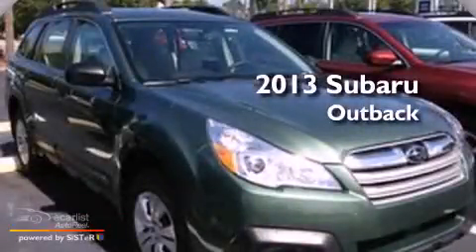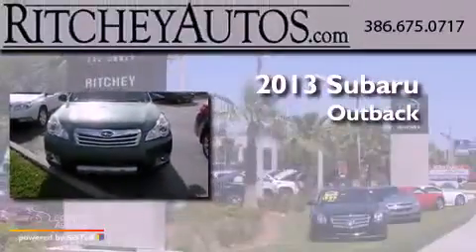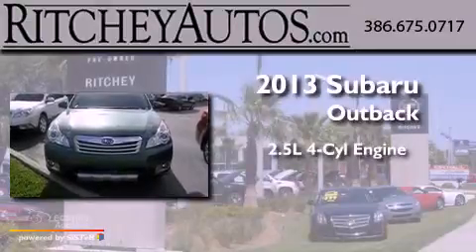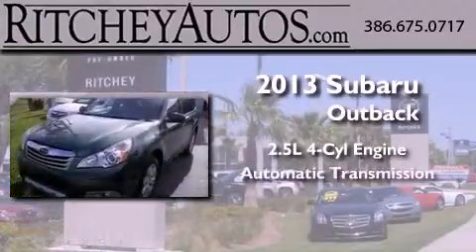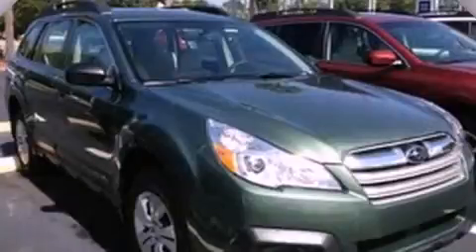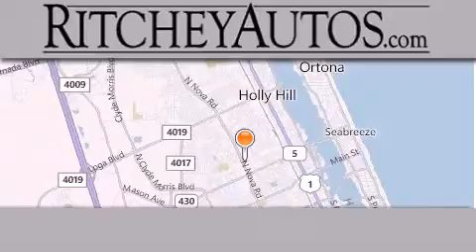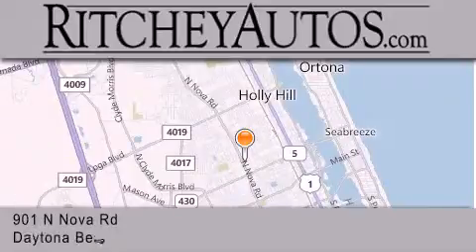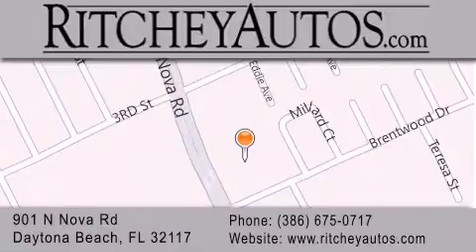2013 Subaru Outback Daytona Beach FL 32117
Year : 2013
 Make : Subaru
 Model : Outback
 Engine : 2.5L DOHC SMPI 16-valve 4-cyl boxer engine
 Trans . : Automatic
 Exterior : Green
 Miles : 10
 Interior : Other